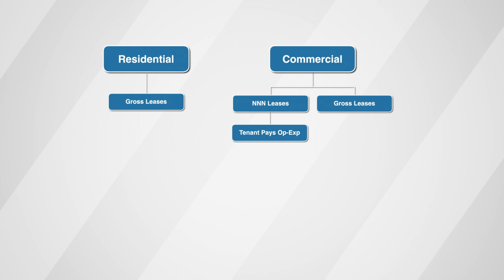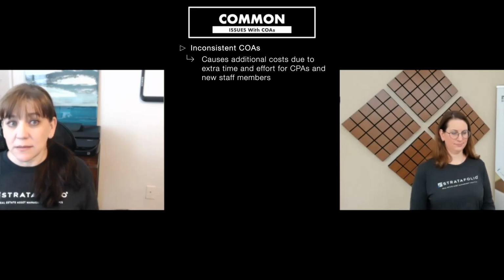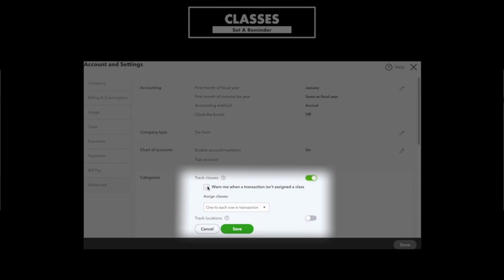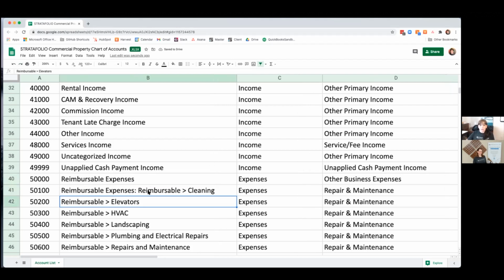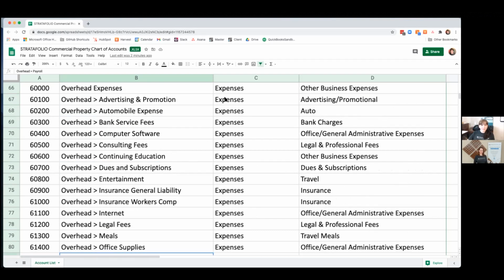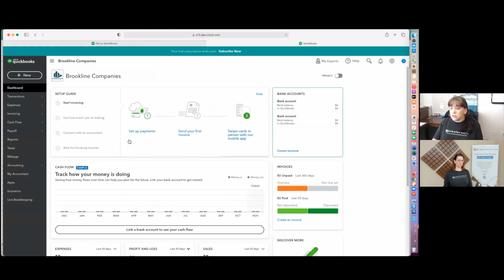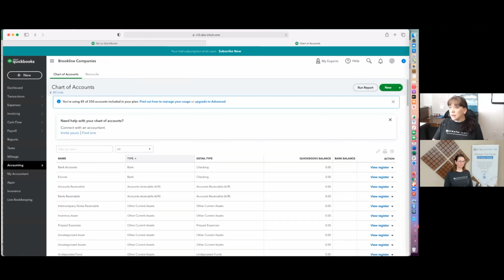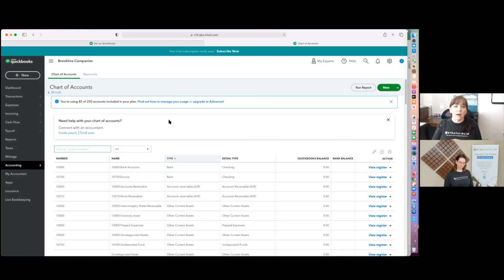Setting up a Chart of Accounts for a Commercial Real Estate Company in QuickBooks Online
You can download the free Chart Of Accounts sample Excel file used in this tutorial from the companion blog:

Setting up a Chart of Accounts for a Commercial Real Estate Company

The "Setting up a Chart of Accounts for a Commercial Real Estate Company" blog provides more detail and step-by-step instructions on setting up your chart of accounts for a commercial real estate company. It also illustrates how properly using QuickBooks Online can save you thousands of dollars in your real estate business. Using a well-structured chart of accounts will save your company money, make your organization more efficient, provide a better financial story, improve communications, and gain you more credibility with lenders and investors/partners.

STRATAFOLIO connects directly to QBO and QBD to minimize manual work. We provide critical functionality to help you with lease administration, CAM reconciliation, rent collection, alerts on critical timelines, investor/partner management, and more.

Video Content:
00:00 - Introduction
01:35 - Commercial Vs Residential COA
04:14 - Common Issues With COAs
06:52 - When To Use Classes
07:31 - Set A Reminder To Use Classes
07:51 - Should You Use Sub-Accounts Or Classes?
09:22 - Review A COA For A Commercial Real Estate Company
14:10 - How To Set Up A New QBO Company
16:34 - How To Remove Or Disable Existing QBO Accounts
17:46 - How To Import A COA in QBO
22:26 - Benefits Of Using A Good COA
23:09 - More About A Residential COA
23:16 - Closing

*** DISCOUNT OFFER FOR QUICKBOOKS ONLINE ***

By using QuickBooks Online, you will save time and money! And, by using QuickBooks Online in combination with STRATAFOLIO to manage your real estate, you will save even more!